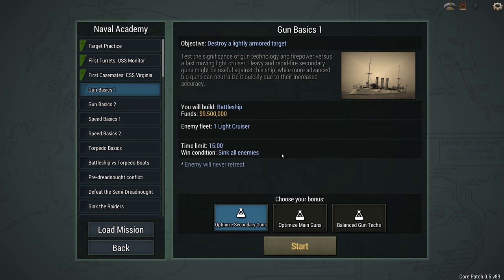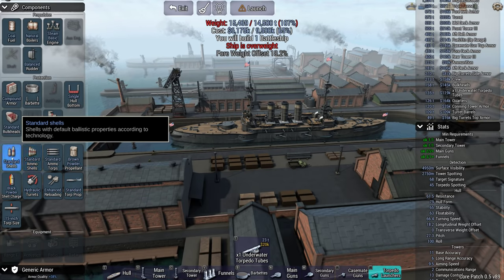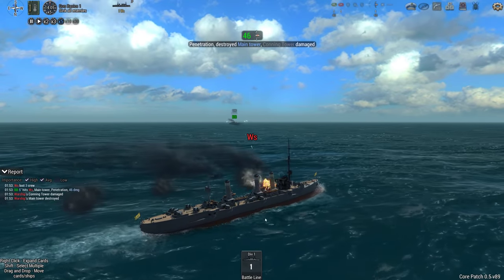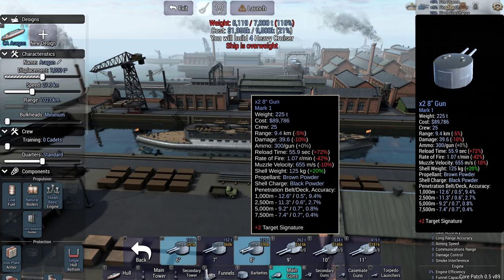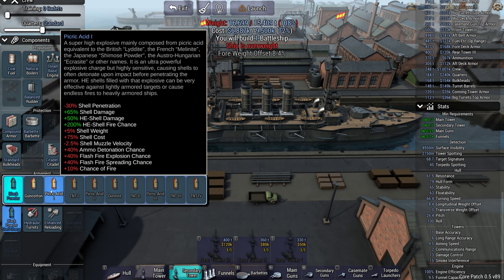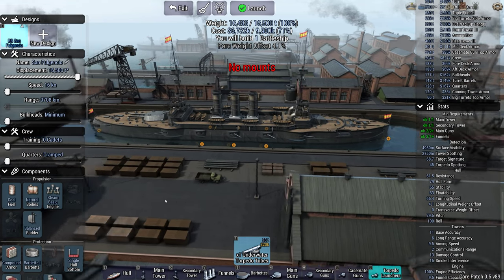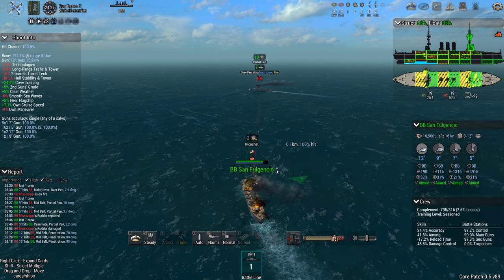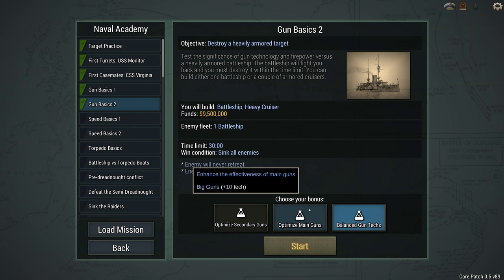Ultimate Admiral Dreadnoughts - Naval Academy - Gun Basics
Two for one!

Captain of the 1st Company: Treefrog
Veteran Sergeants: 1stplaceonion, Jackychan97
Sergeant: Alerik Rahl, Twitchyknees